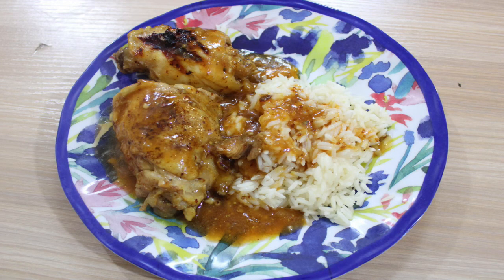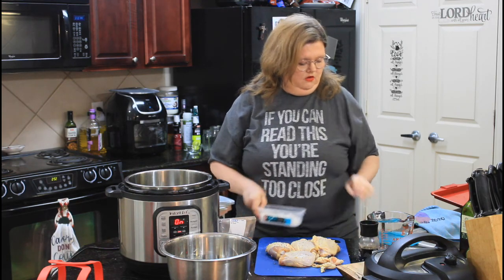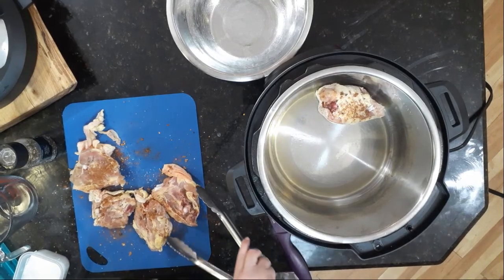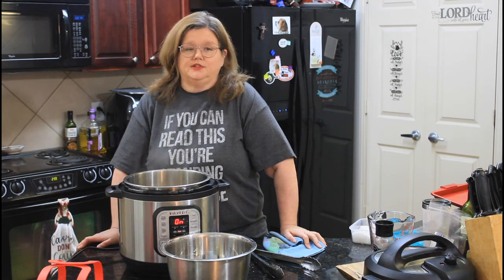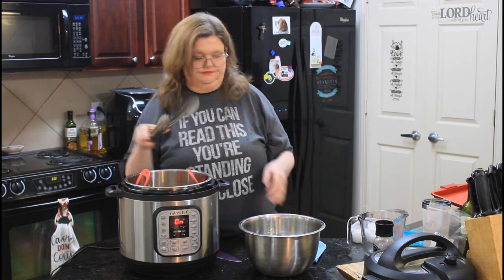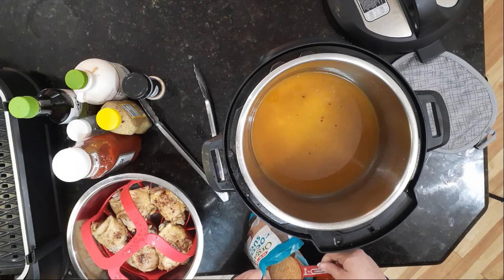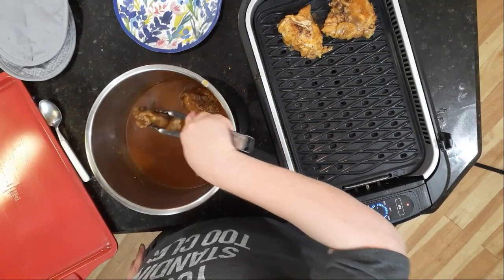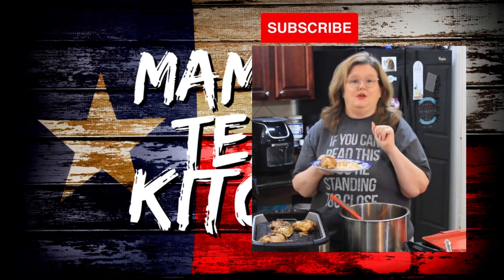Instant Pot Grilled Jerk Chicken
Join us as we make Jerk Chicken! In the Instapot and THEN I grill up! I hope you will give this video some love!